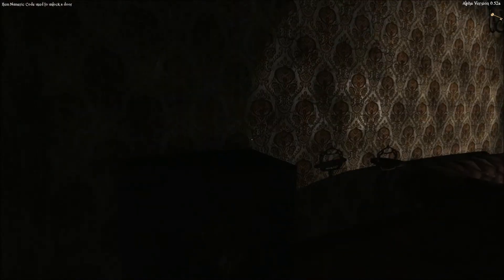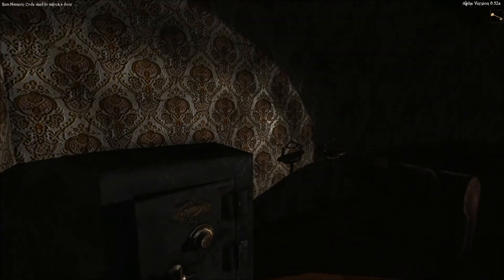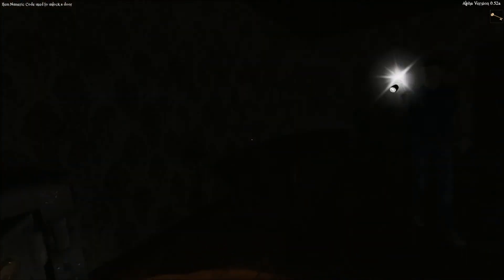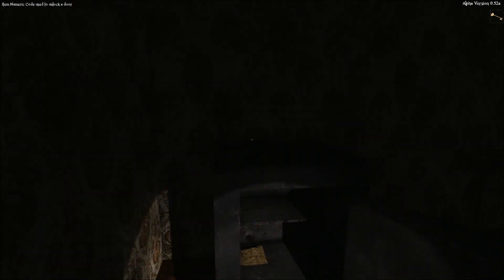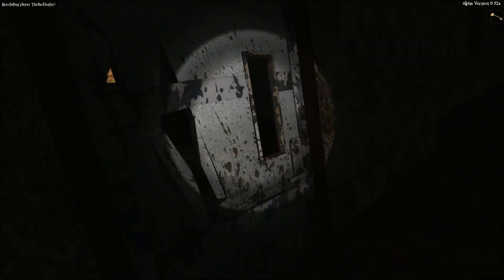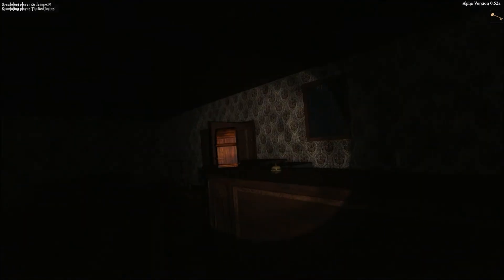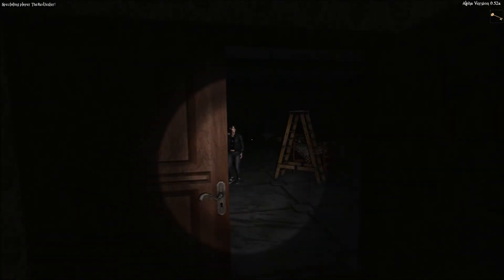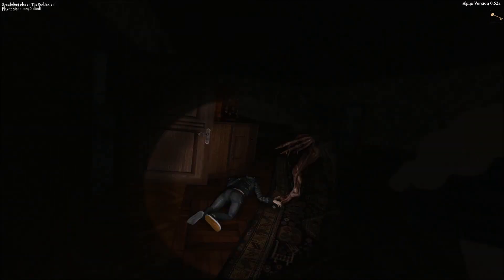Damned, co-op survival horror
Segment of our recent play session, down to 2.  Not able to hear the host, but I'm dead anyways so it didn't matter much in this clip